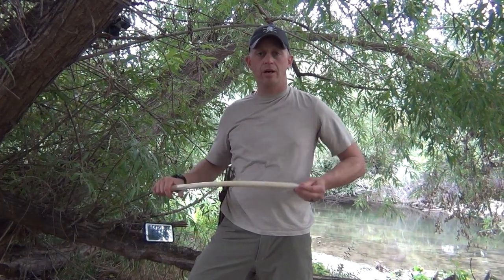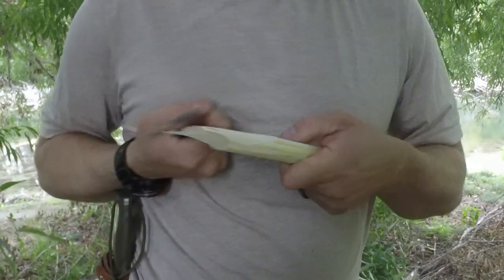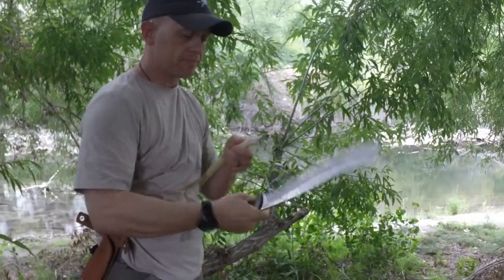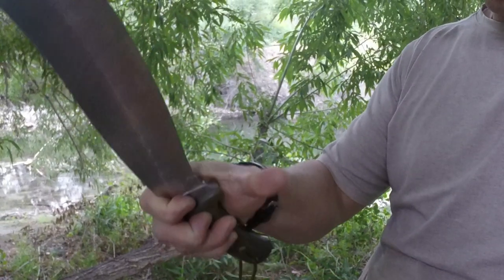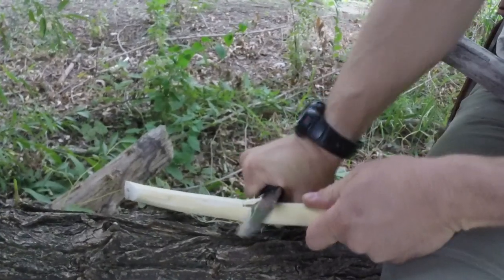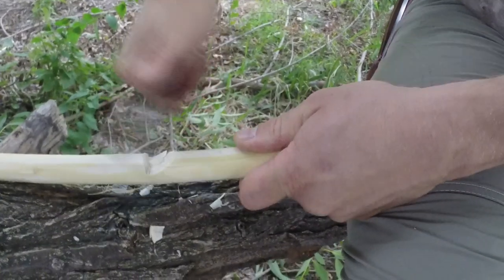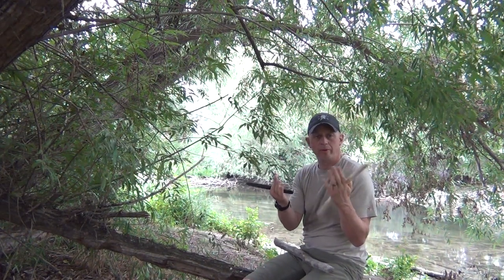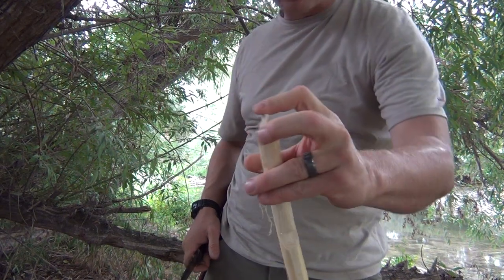Knife Cutting Techniques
Some of my core knife cutting techniques when making bushcraft items.